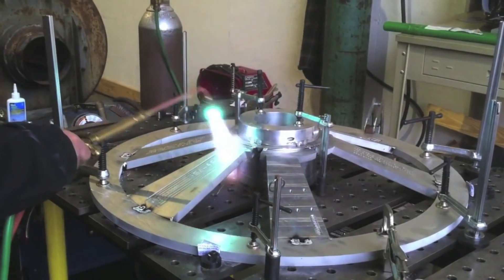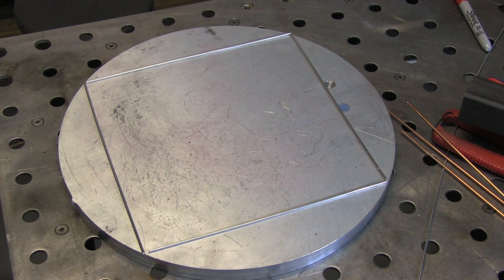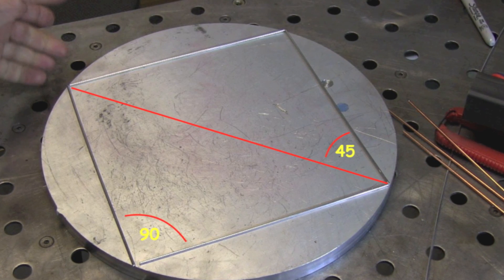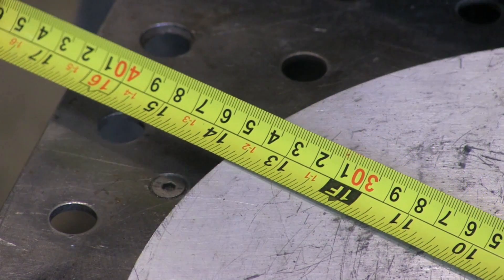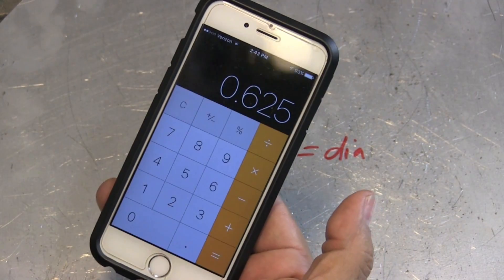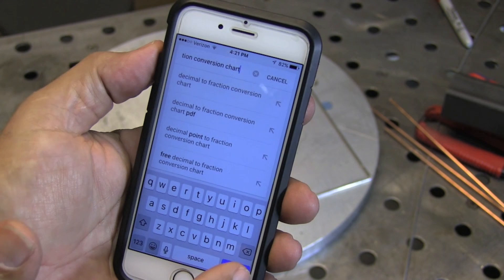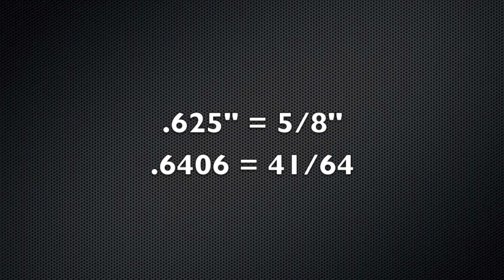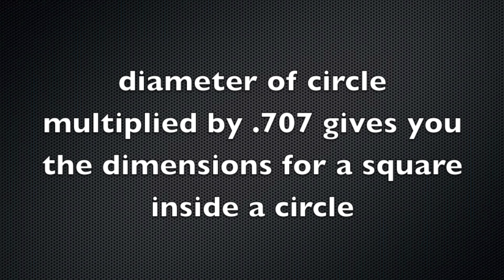Welding Fab Tip - Square inside a Circle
Here is the simplest way I know to figure the size of a square that fits in a circle. And when would you ever need to do that?

The first application that comes to mind is for building a frame that supports a round part.

The round part might be a table top, a fixture, a base to a turntable...doesnt really matter.

In aircraft tooling, many of the fixtures are round.

And the easiest and most efficient way to build a stand or a cart for a round object is to make it square.

Usually, this would be a simple stand with casters. But sometimes, there would be some storage areas for tooling, spare parts, etc.